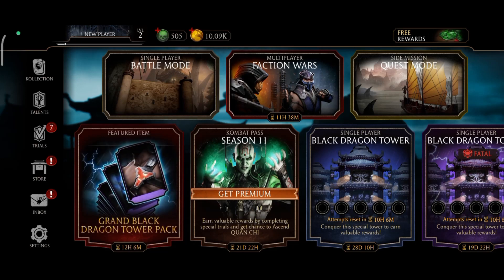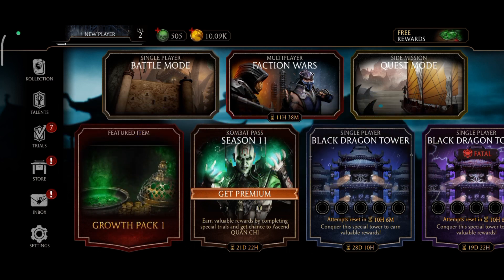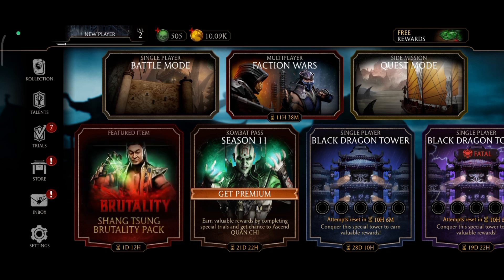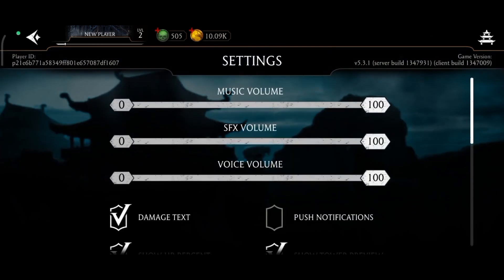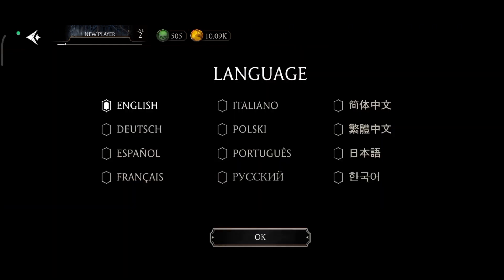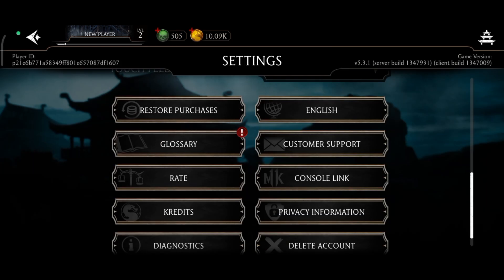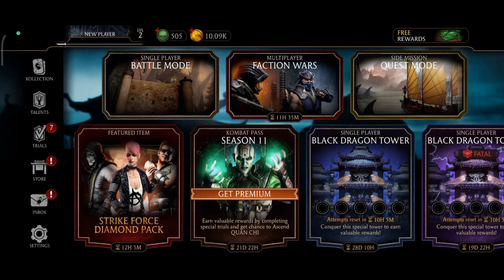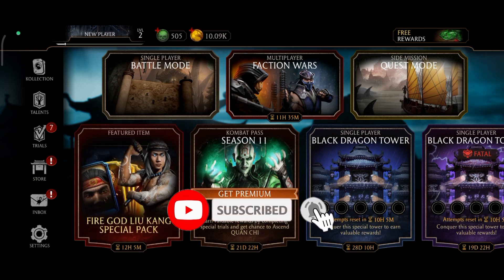How to Change Language on Mortal Kombat? 2024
First, launch/open your Mortal Kombat game. Once you're in the game, tap on the settings option, which is at the bottom left of your screen. Now, scroll down to the bottom of your screen.

There, you can find the "Language" option. Tap on it. Now, select the language that you prefer, and then tap on the "Okay" button, which is at the bottom of your screen.

And this is how you can change your language on Mortal Kombat.